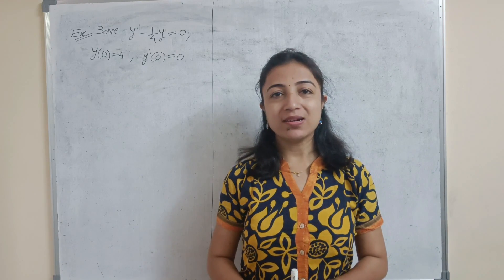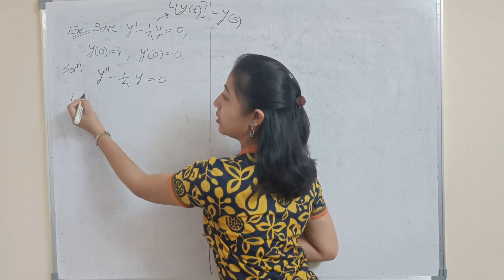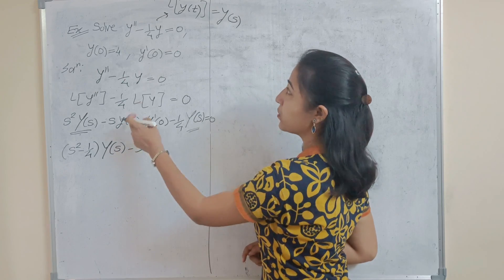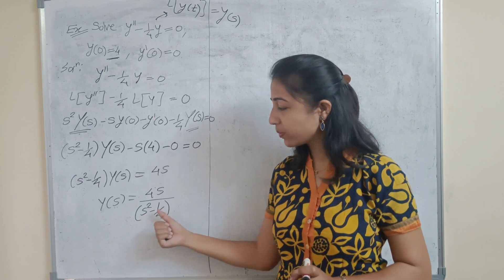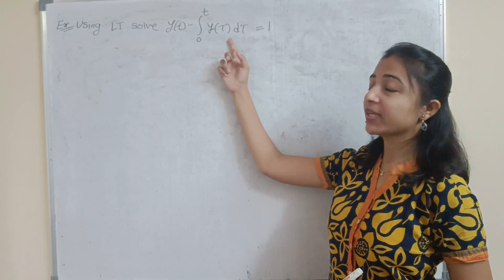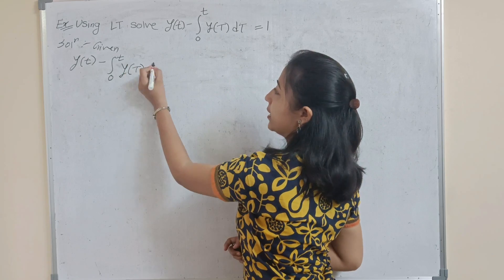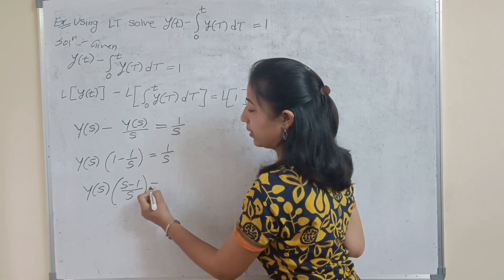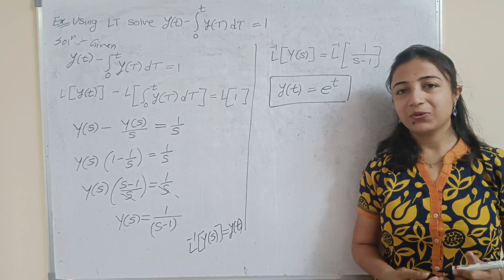Solve y"-1/4 y =0 using LT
easy method to solve ordinary differential equation by using laplace transform
method of finding solution of ordinary differential equation by laplace transform
concept of application of laplace transform solve simultaneous equation
bsc maths application of laplace transform problems solve ODE
engineering maths problem on application of laplace transform
how to solve ordinary differential equation using laplace transform
application of laplace transform
application of laplace transform to differential equations
application of laplace transform bsc 2nd year
application of laplace transform problem with solution
application of laplace transform to solution of differential equation
application of the laplace transform
application of laplace differential equation
application of laplace equation
application of laplace transform engineering mathematics
application of laplace transform in engineering
application of laplace transform problems in hindi
application of laplace transform in solving differential equations
application of laplace transform questions